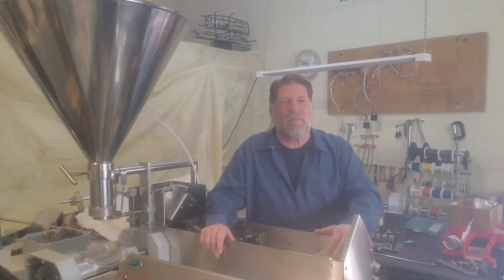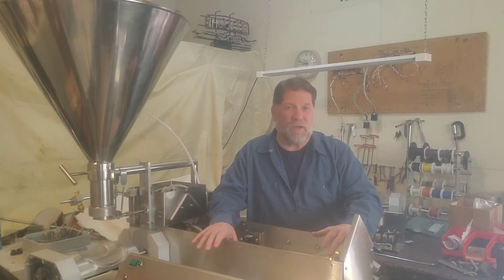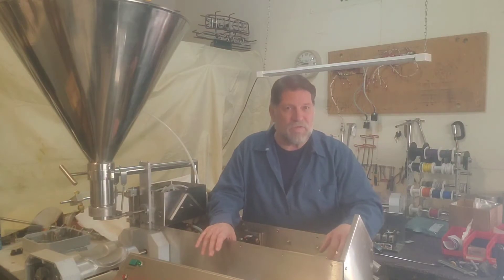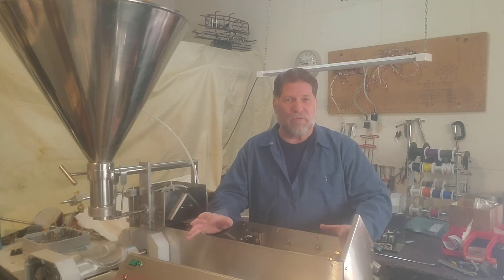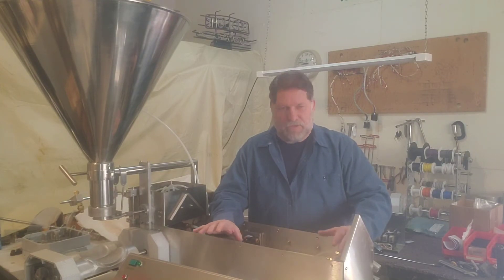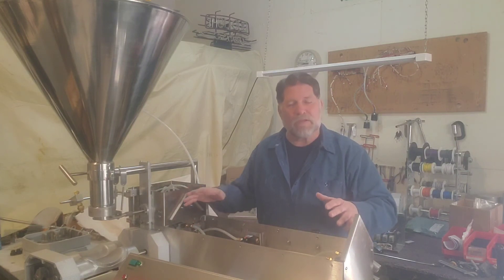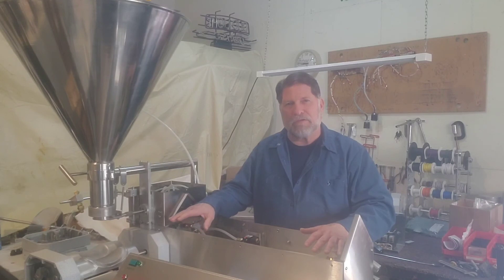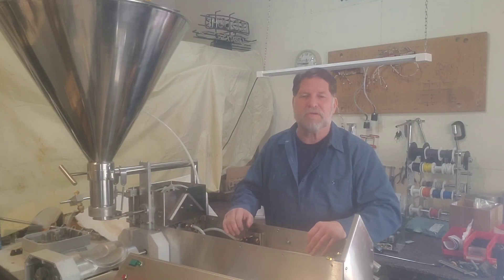Piemaster SA 21 Tutorial #1 Introduction and machine overview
Introduction to the new redesigned Piemaster SA-21 and systems overview